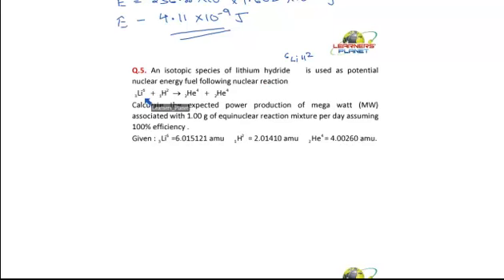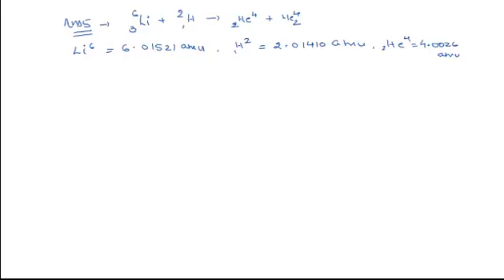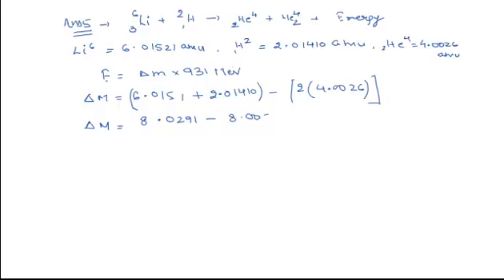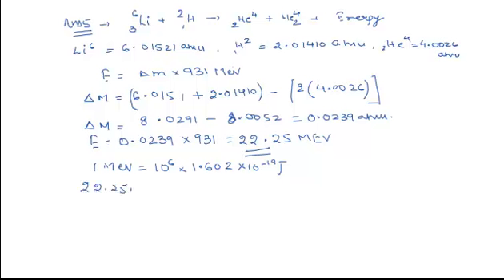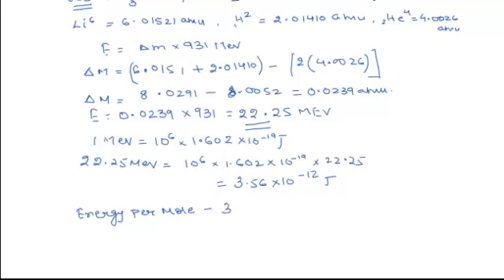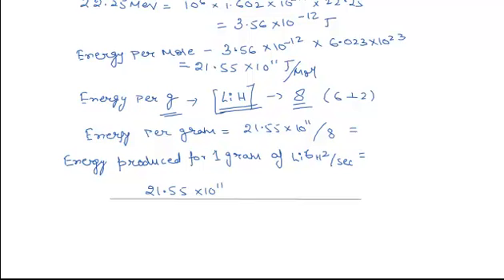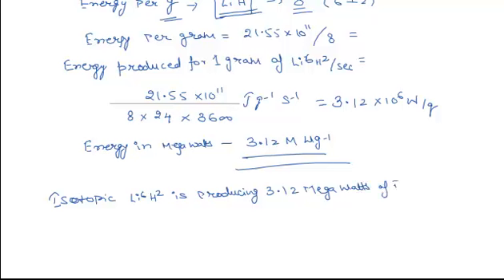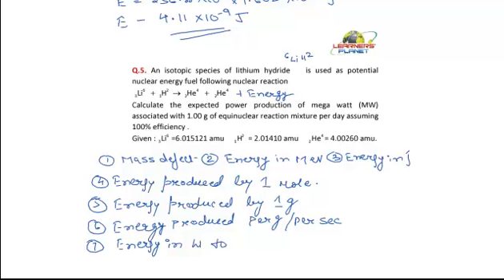Grade 12 Nuclear chemistry PSS 3 Que 5